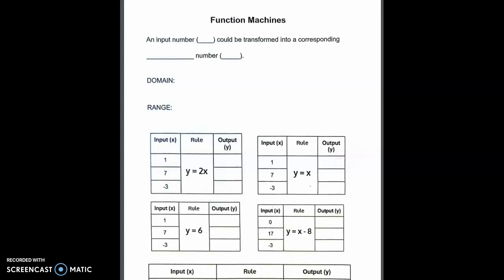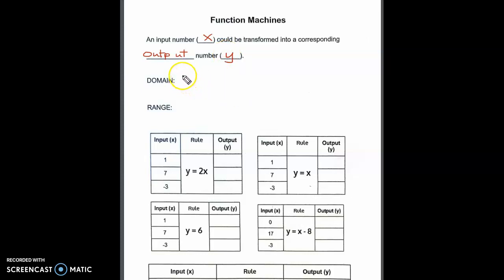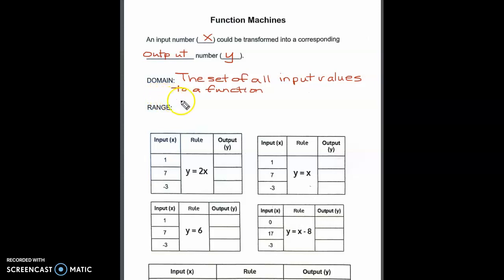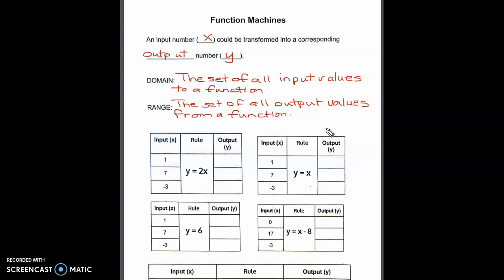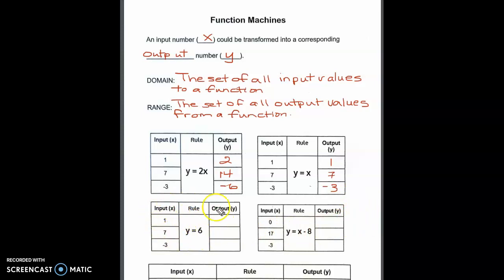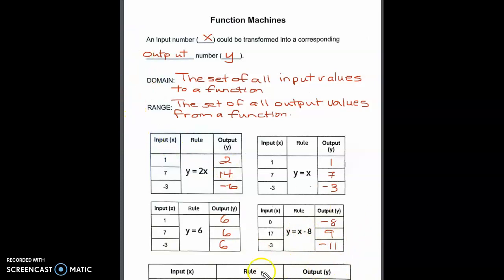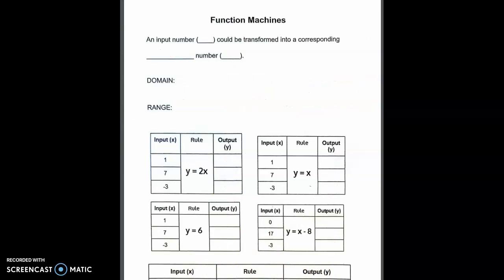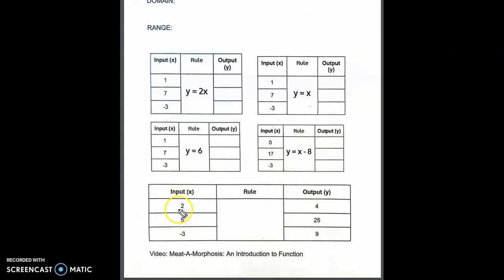Unit 2: Meat-A-Morphosis Notes